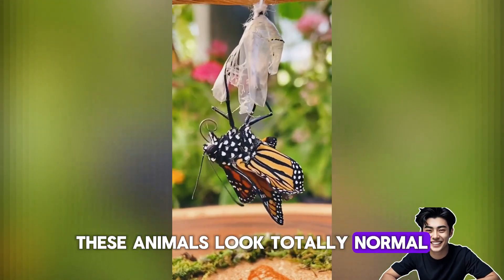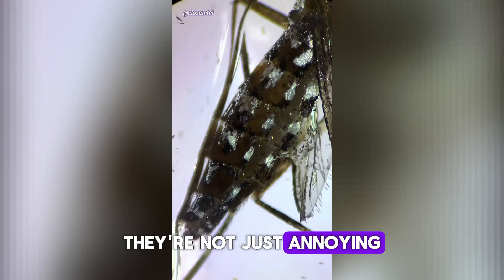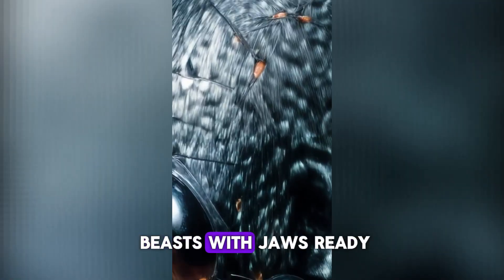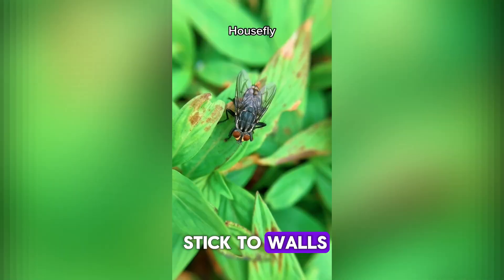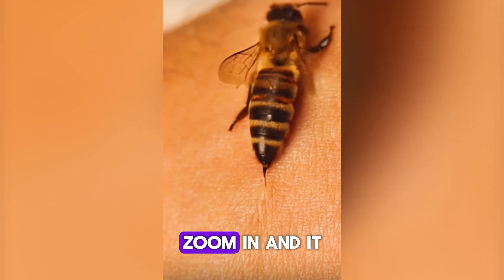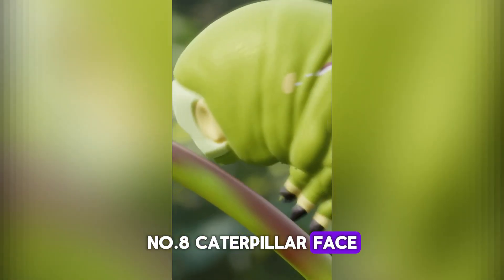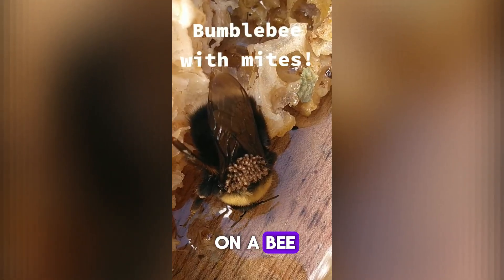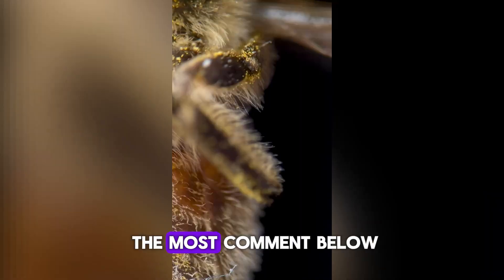10 Animals That Turn Into Aliens Under the Microscope 🔬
10 Animals That Turn Into Aliens Under the Microscope  🔬

Get ready to see the unseen! 🔬
In this eye-opening video, we zoom in on ordinary animals and reveal their extraordinary details under the microscope. From colorful butterfly wings to the alien-like eyes of a housefly, you'll never look at nature the same way again.
👁️‍🗨️ Which animal surprised you the most? Drop your answer in the comments!